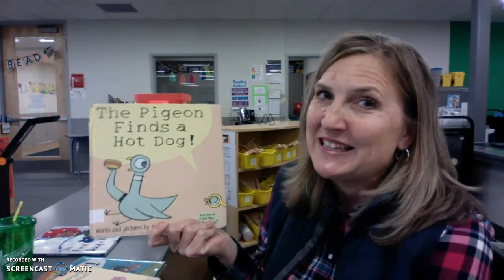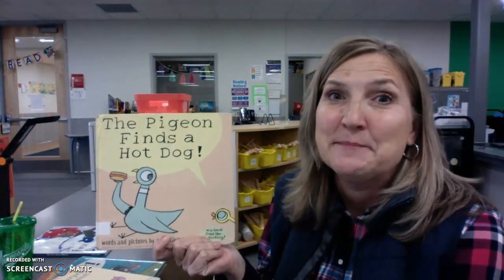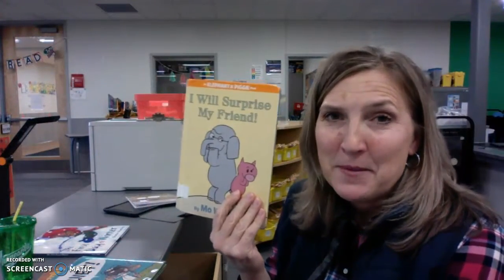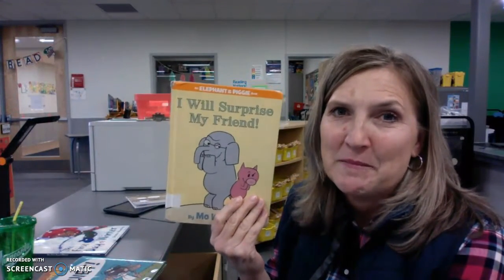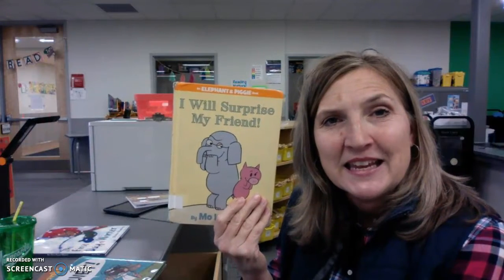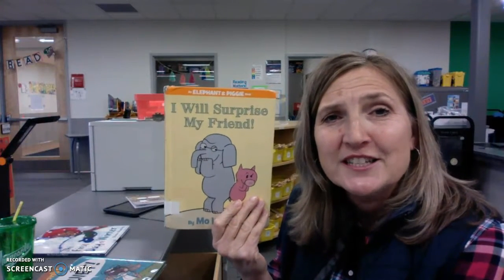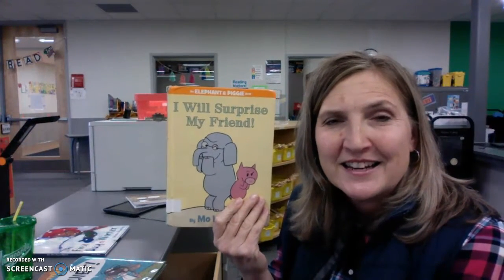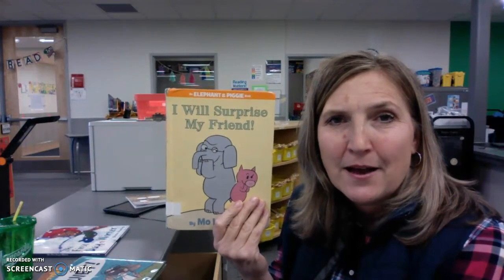G2 Character traits